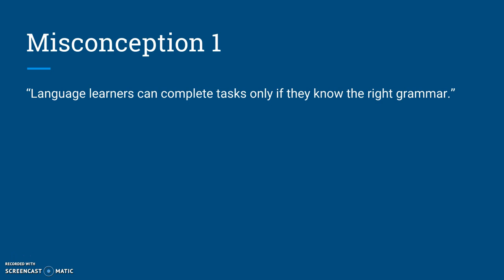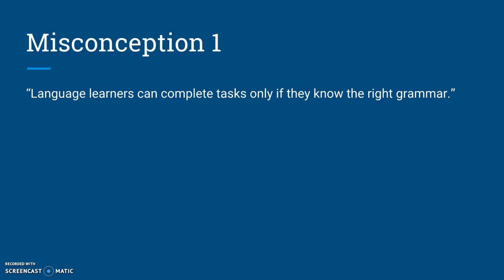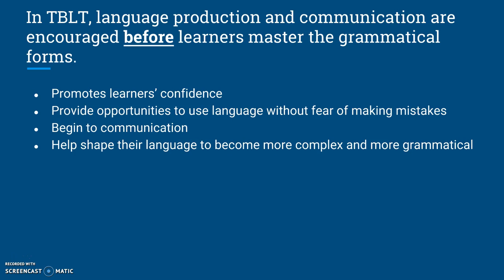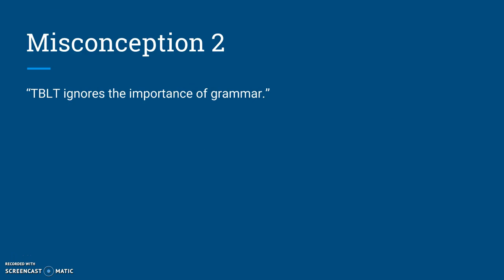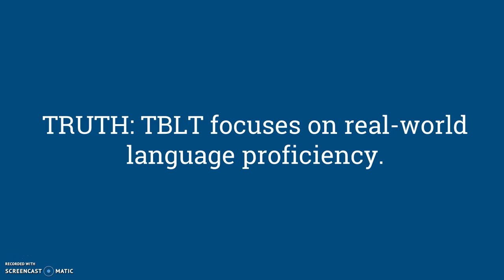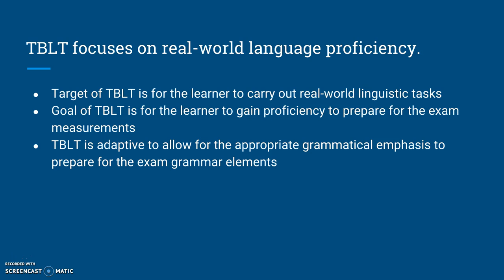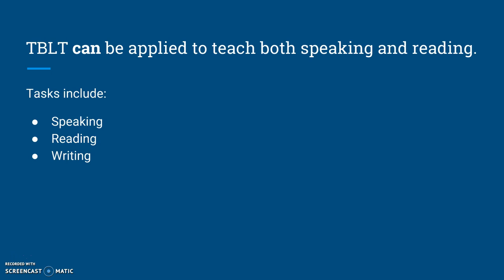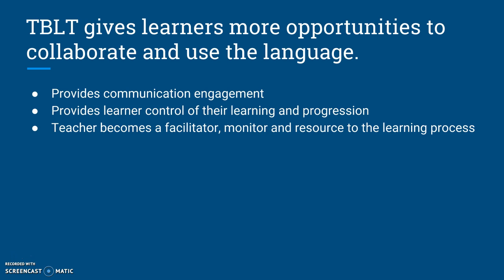TBLT Content 1 Screencast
Task-based language teaching misconceptions